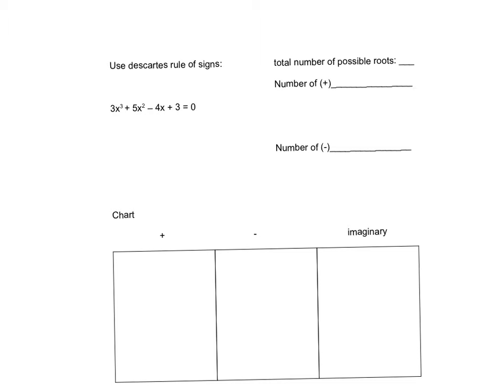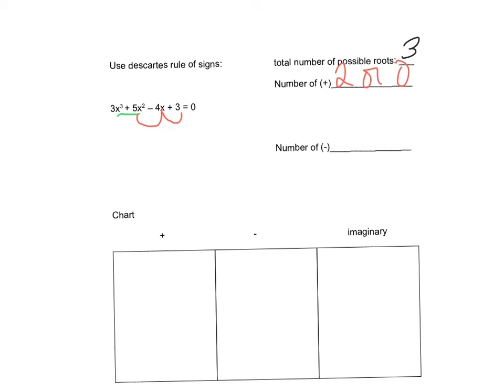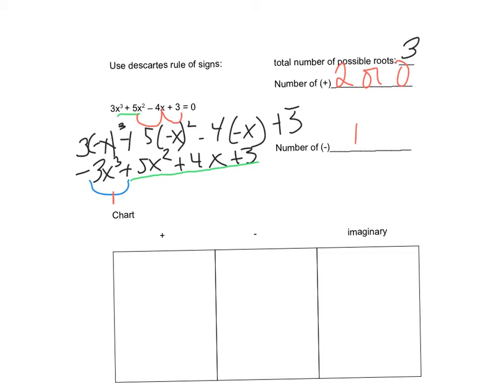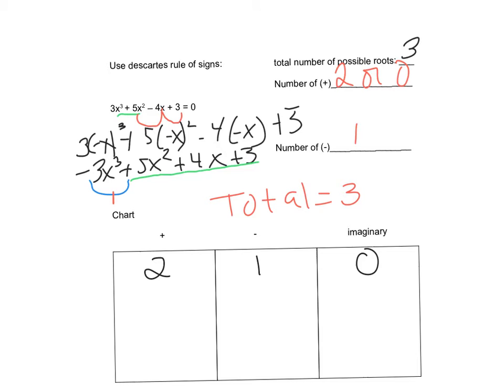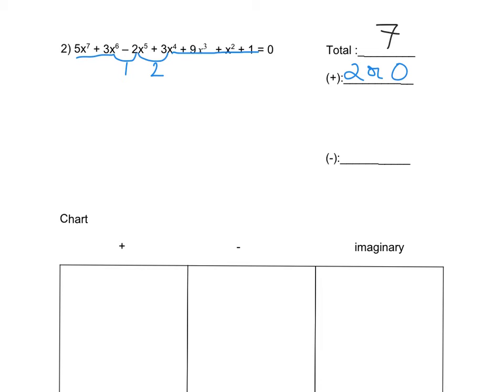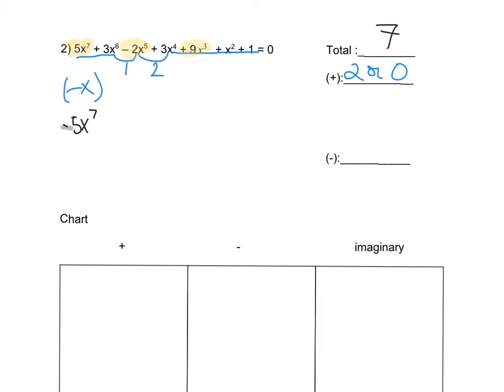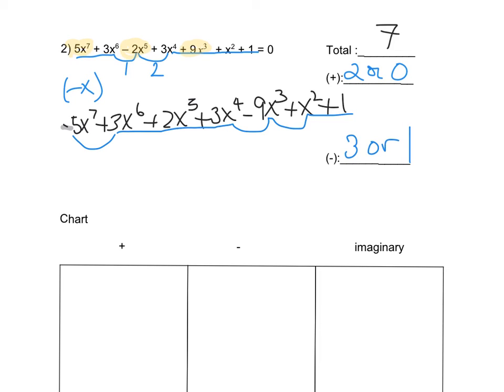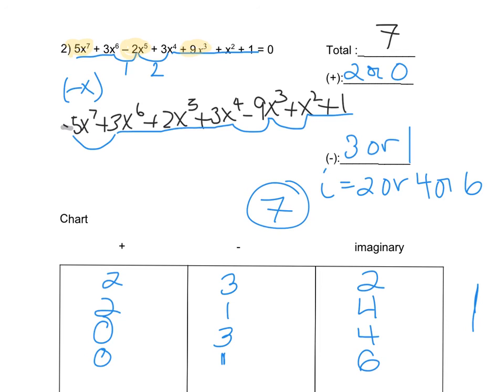Descartes rule of sign 2 prob.